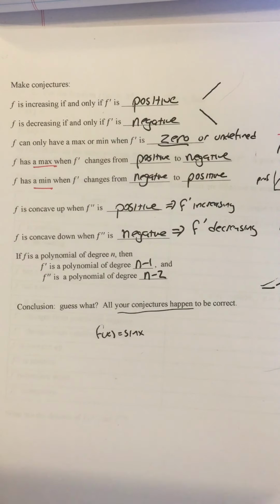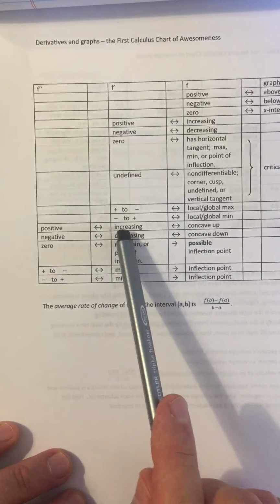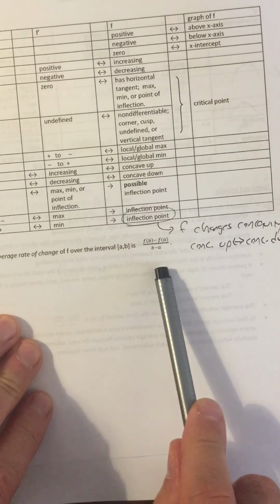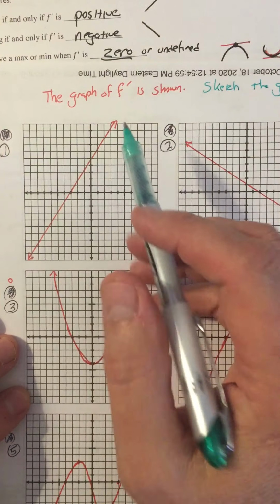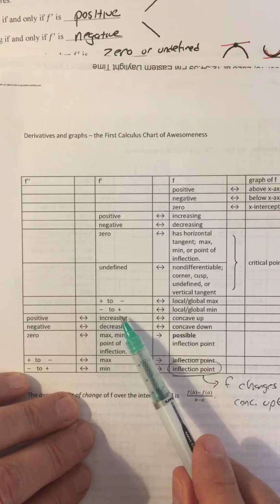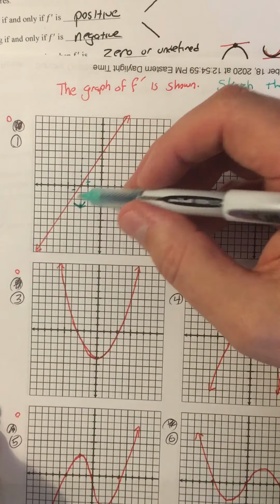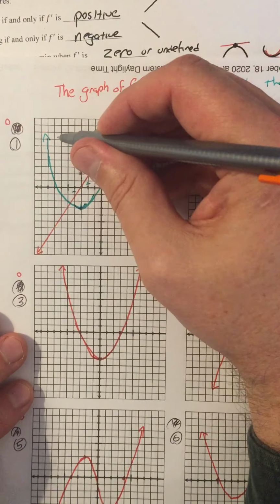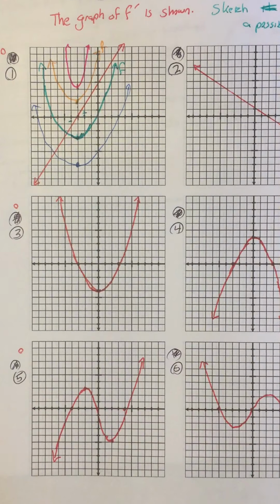Calc Graphing Lab Part 3